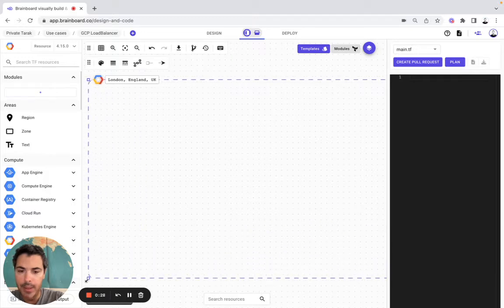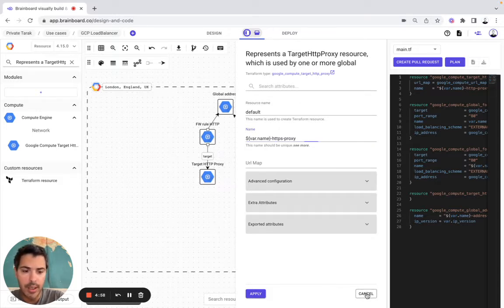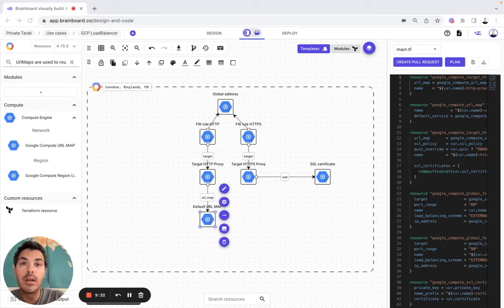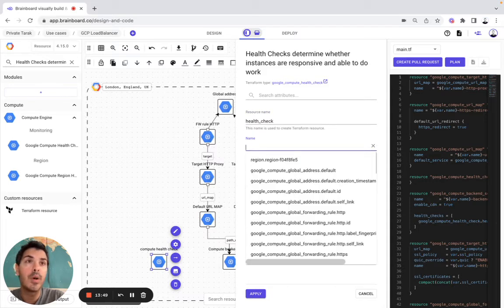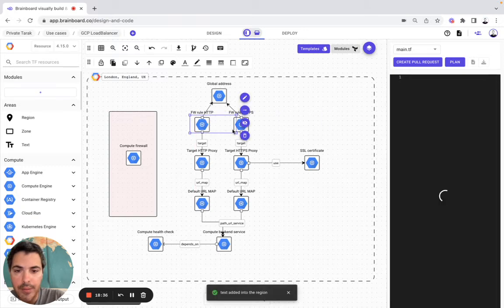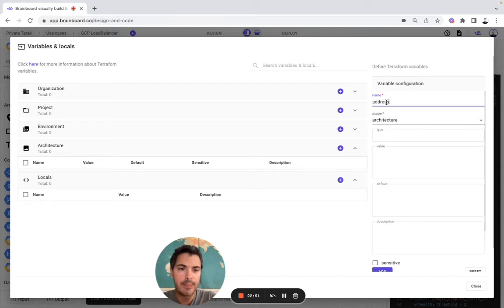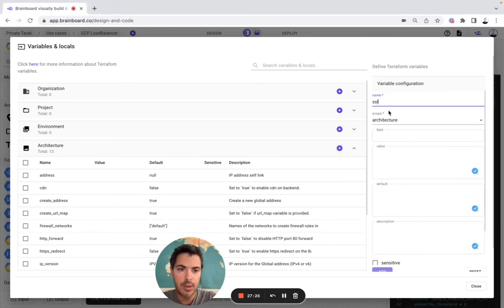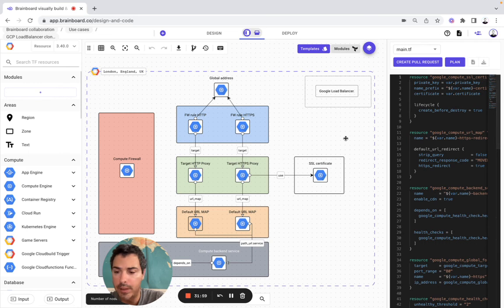🗺️ GCP Cloud Architecture: Google Load Balancer on Brainboard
Learn how to design, deploy, and manage Google Load Balancer architecture on Brainboard

1️⃣  4 ways to create your architecture
Importing your existing Terraform code, using templates, or start from scratch / git init.

2️⃣ Choose your cloud provider
I worked on GCP for the first time 😅

3️⃣Start designing your cloud architecture
Drag and Drop resources you need & Configure the parameters for each resource

4️⃣ Create your variables

5️⃣ Use Terraform Actions directly from Brainboard by doing a Plan - Apply or Destroy
OR Do a Pull Requests using Azure Devops, Gitlab and GitHub

🎁 Don’t reinvent the wheel. Use it off the shelf in 2s here :point_right